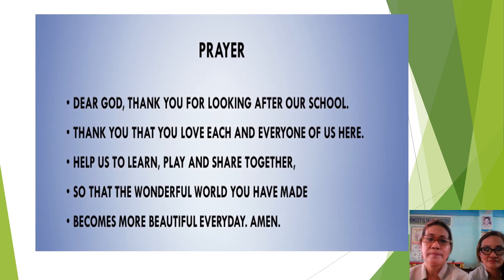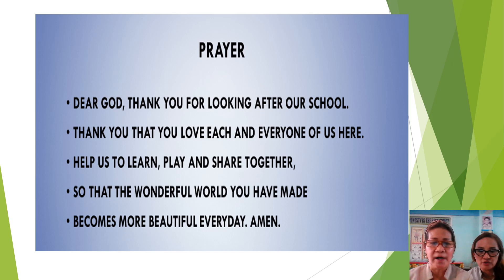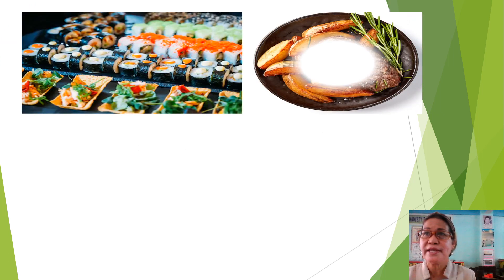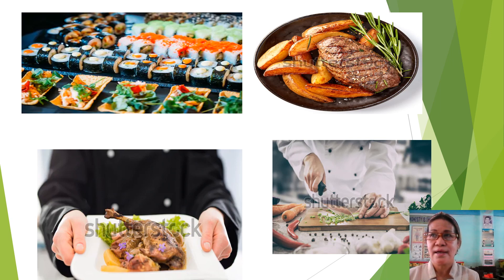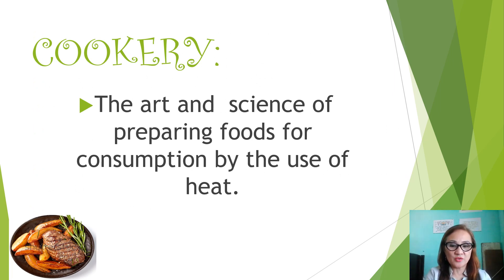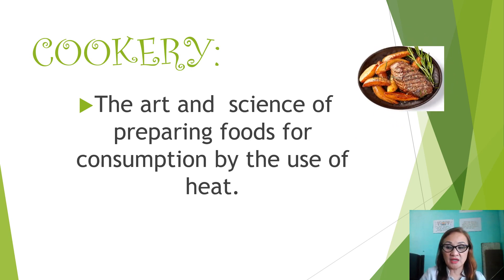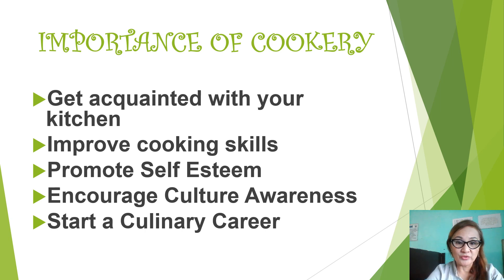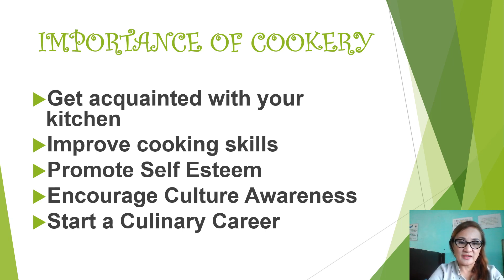COOKERY RBI Presentation PART 1